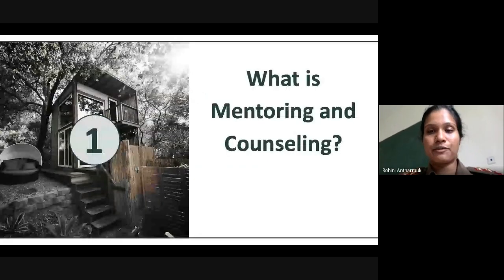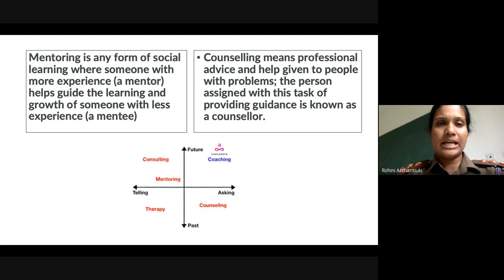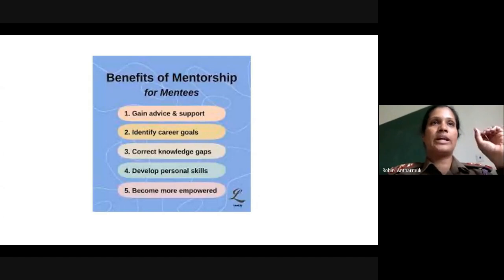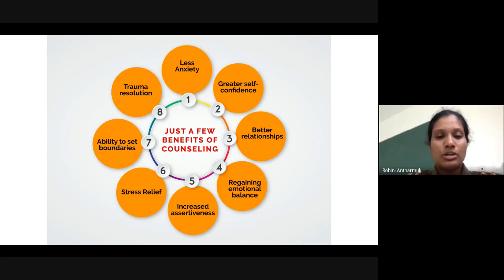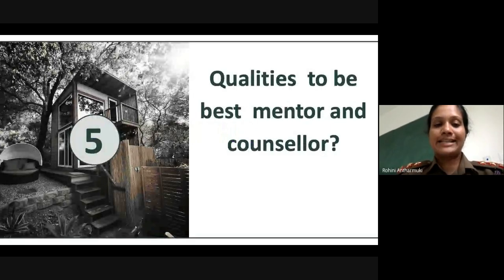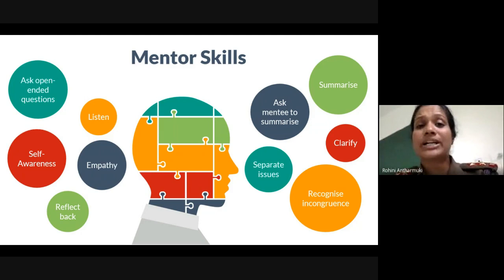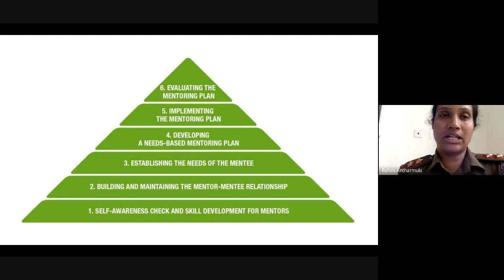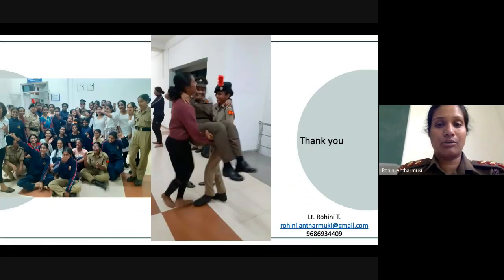Mentoring And Counseling in Higher Education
1. Organizing FDP / SDP / Refresher Programs for Teachers
2. Organizing Value Added Course for Students
3. Book / Conference Proceedings Publication with ISBN
Our popular Video Sessions